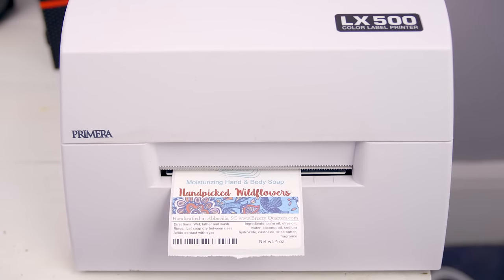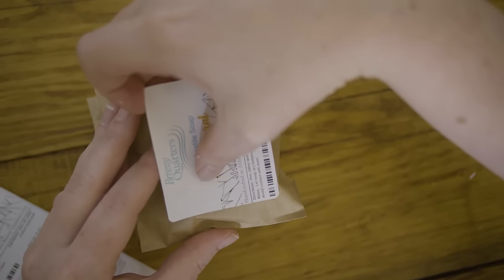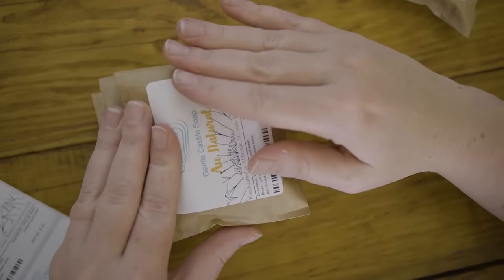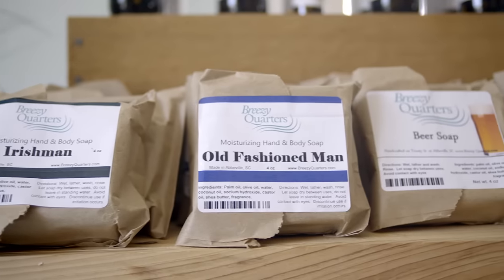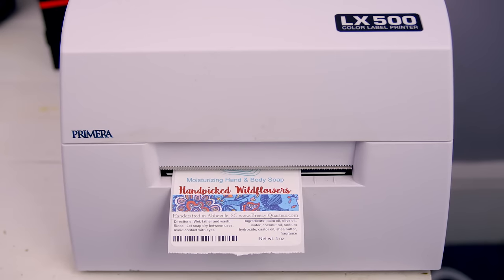Primera LX500 Color Label Printer Case Study - Soap Factory Makes Their Own Labels - Short Version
Primera Technology visits Paige Bowser, founder of Breezy Quarters Soap and Bath Factory in Abbeville, South Carolina, to find out how their Primera LX500 Color Label Printer is helping their business grow. The LX500 allows them to be creative and gives them the flexibility to design and print a label immediately rather than having to wait with outsourcing. They also appreciate not having to invest in label stock that they wouldn't use. They can print just want they need, when they need it.